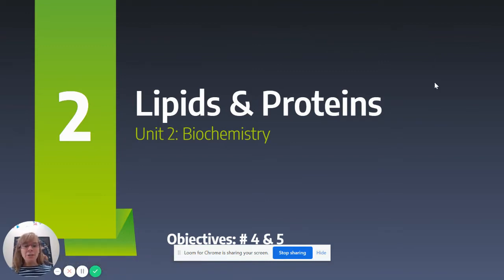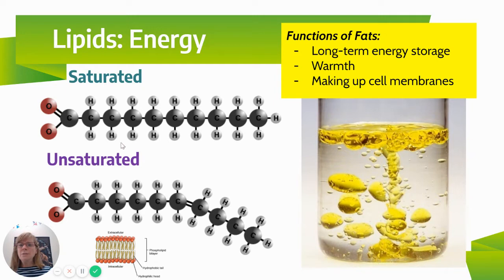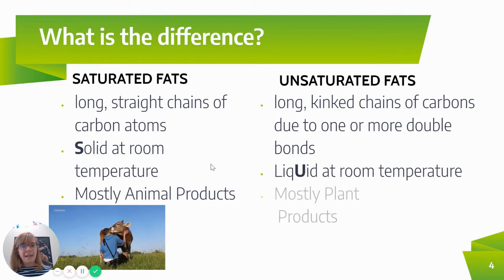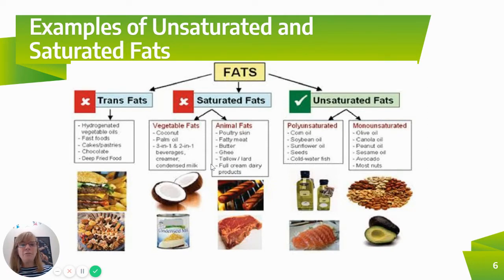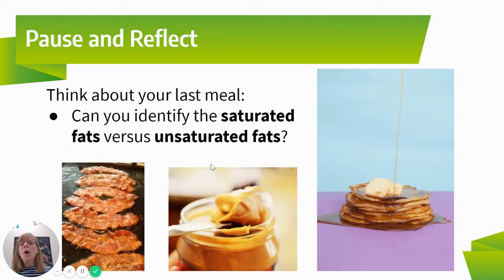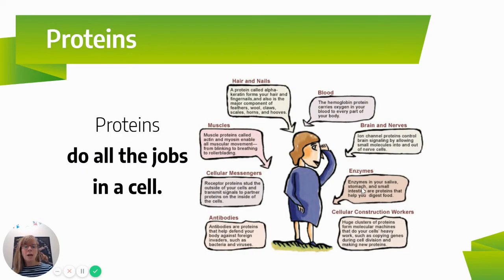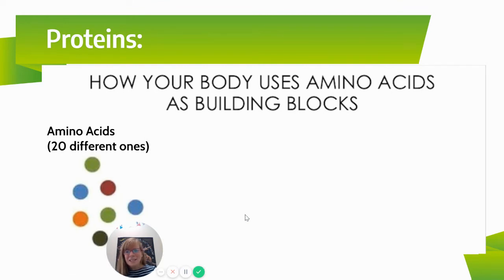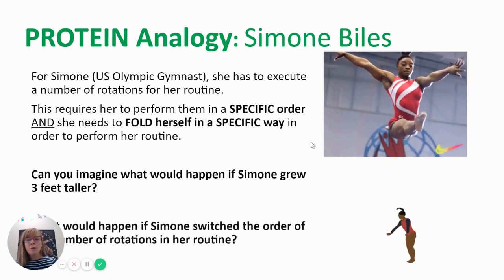02 Topic Slideshow Google Slides